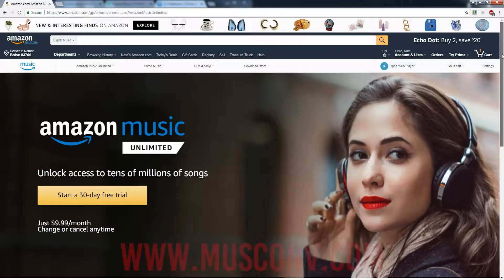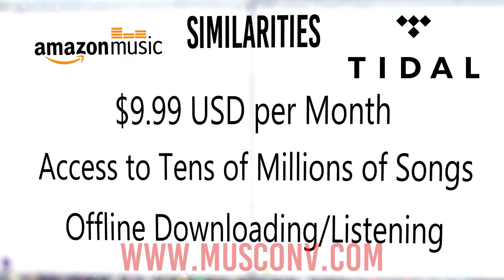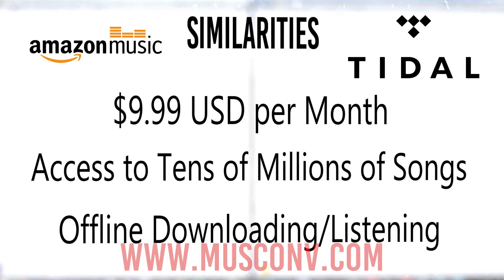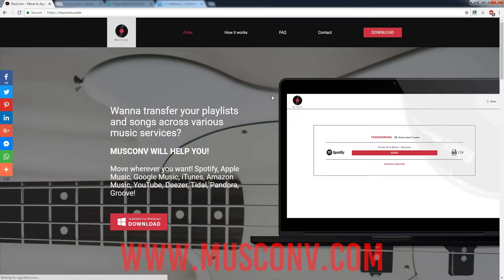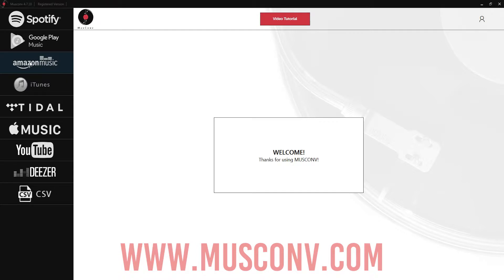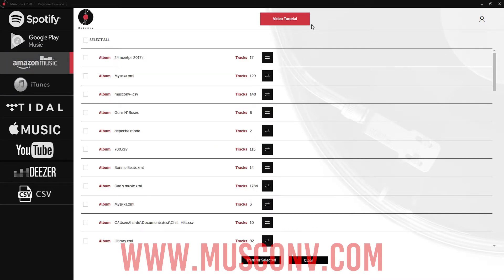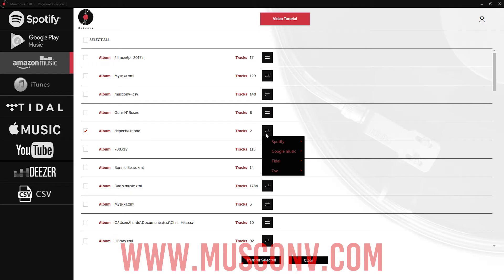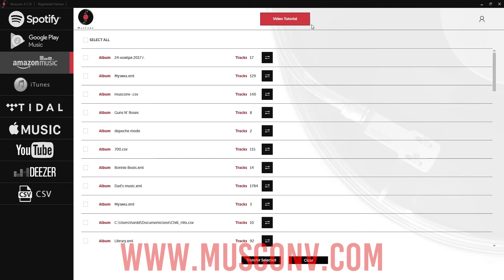Amazon Music vs Tidal: Which is the best music-streaming service?( 2018 review )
Transfer your music playlists from one streaming service to another in a few seconds.
Are you dissatisfied with your current music service provider? Would you like to try a new streaming music platform? Do you want to move to another one but you hold back the decision every time you look at the size of your music and playlist collection? Would you like to transfer music playlists from one streaming service to another?

Too many music services don’t make it easy to transport your playlists, that’s why we have made MusConv app.

MusConv comes with the right help!
Save countless hours on recreating your collection in a new service and continue enjoying your music! MusConv scans your playlists and imports them from a range of different music streaming providers; so far, we can move your music between Spotify, Tidal, Google Play Music, YouTube , and more!

Current Supported Music Services:

● Amazon Music
● Google Play Music
● Tidal
● Pandora
● CSV files

How it works:
1. Select your current music service
2. Select your music service destination
3. Pick which playlist you would like to transfer.
4. Start to transfer your songs.
5. Voilà! It’s done.

Sounds too good to be true?
See for yourself by transferring up to 10 songs for free per session between any of the supported services. When you see how well it really works, upgrade your account and move as many songs as you want!
Start to transfer your favourite music lists and playlists between music services now! Transfer your songs wherever you want.

You are considering testing a new music streaming site but the concerns about moving your favourite music playlists are holding you back? If you use our application, you will no longer have this problem. You will be able to easily transfer your favourite music lists to your new music service.
Import your favourite playlists and transfer them to another music service in a few seconds.